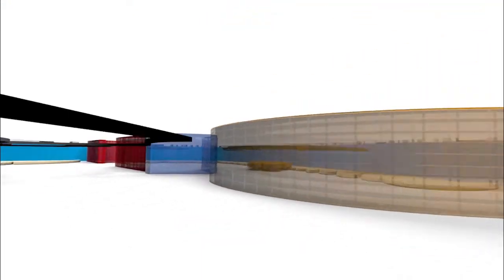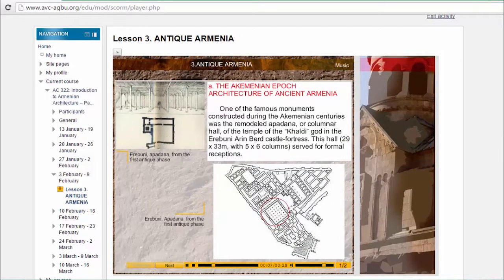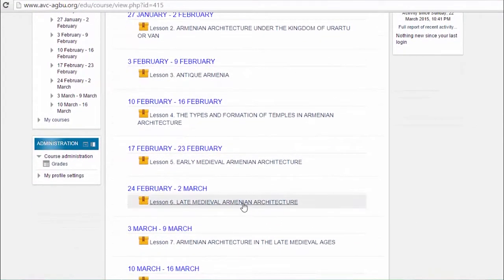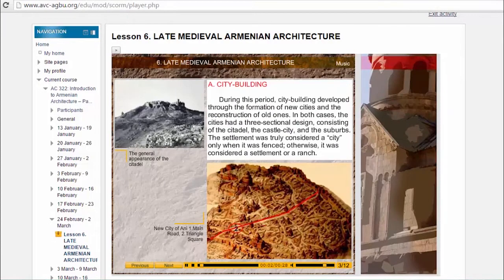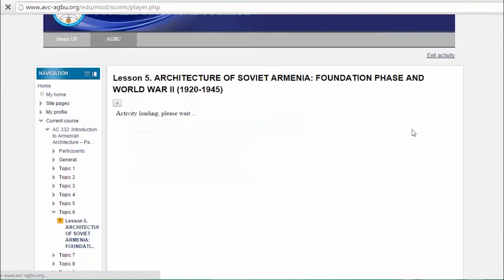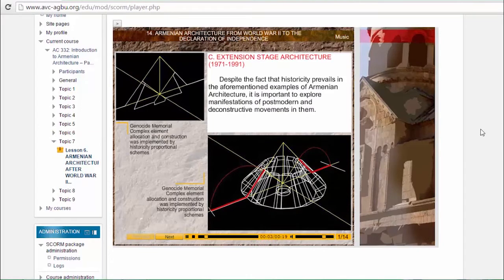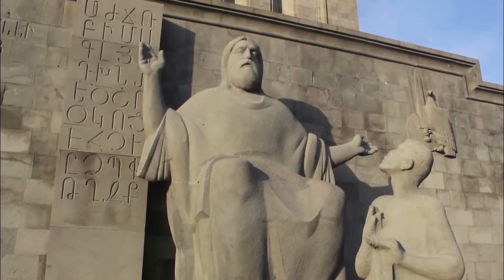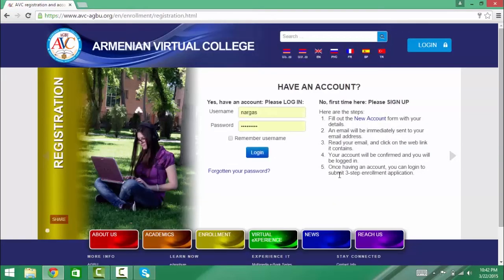AVC Architecture Course Demo